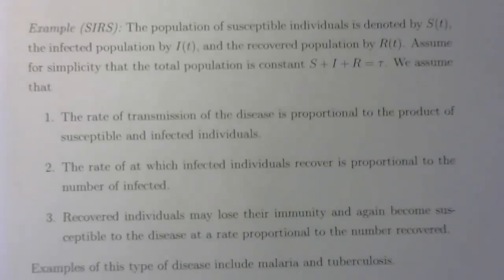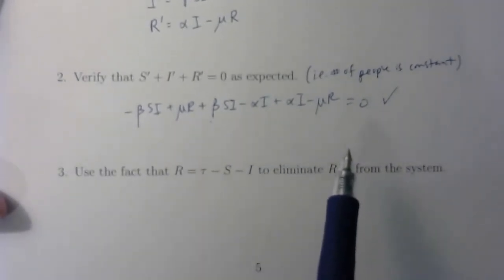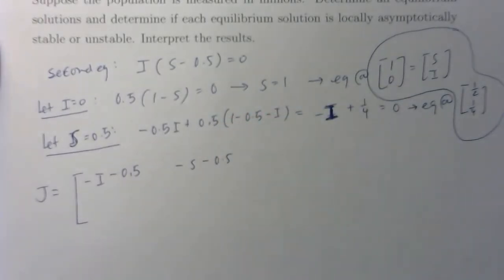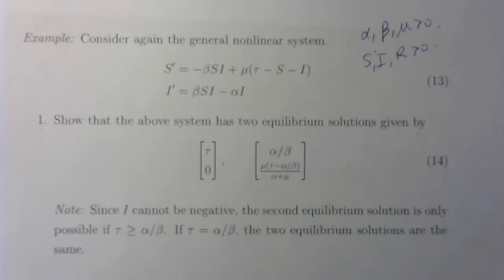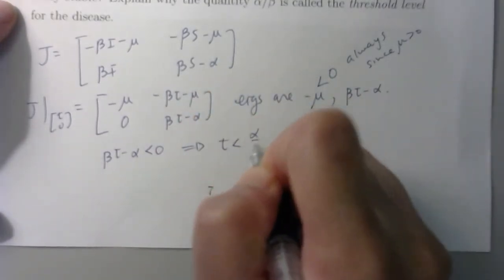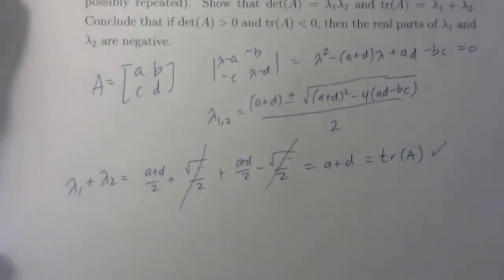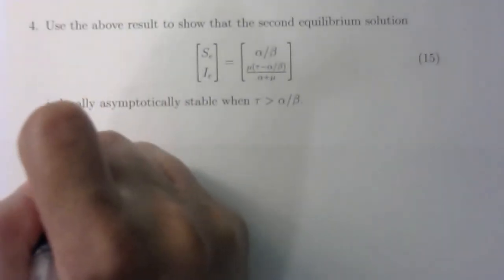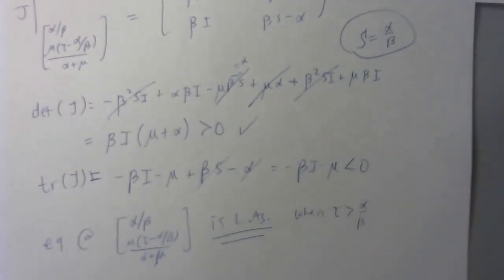lecture 20 part 2